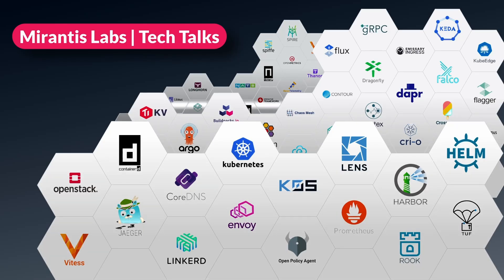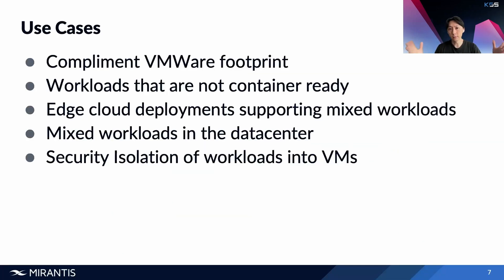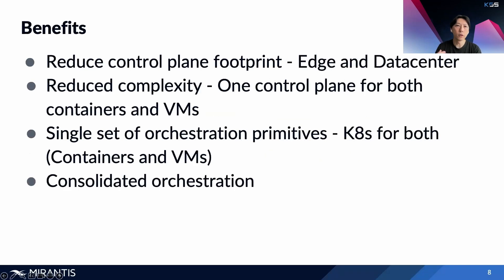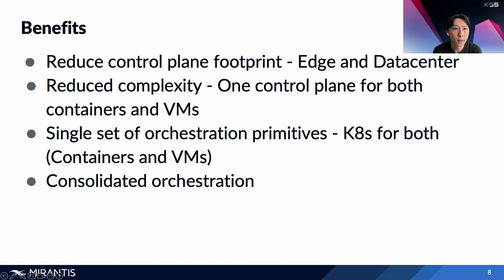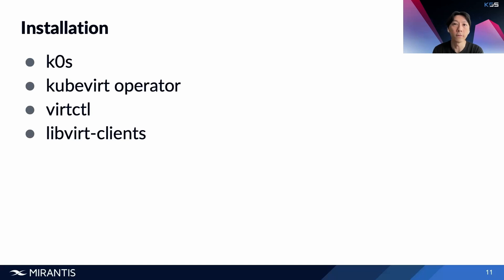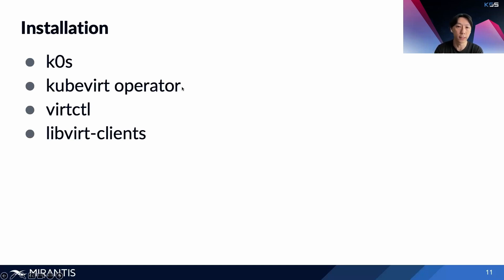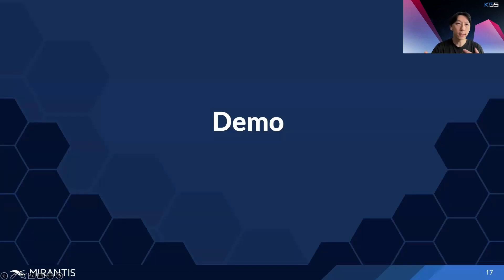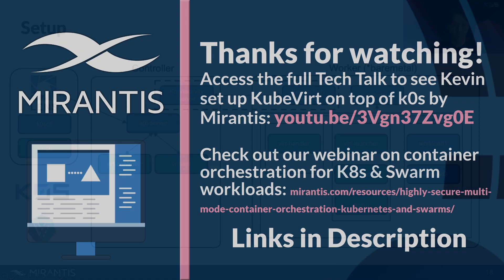KubeVirt on top of k0s by Mirantis: use cases, installation and architectural overview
In this excerpt from a recent Tech Talk, Mirantis Sr. Solution Architect, Kevin Ng, showcases how you can easily leverage open source KubeVirt and k0s by Mirantis to seamlessly orchestrate virtual machines within containerized environments.

Kevin will cover the following in this clip:
⏺ Optimal use cases for containerized VMs
⏺ Benefits of leveraging KubeVirt and k0s
⏺ The key components necessary to get deployed quickly
⏺ An overview of the setup for KubeVirt on top of k0s by Mirantis

To see the end result, check out the full, on demand version of this Tech Talk

🖥️ For more upcoming and on demand Tech Talks from the Mirantis Labs team, please